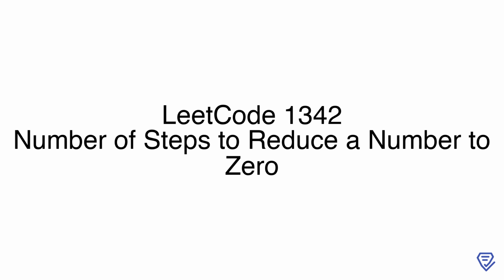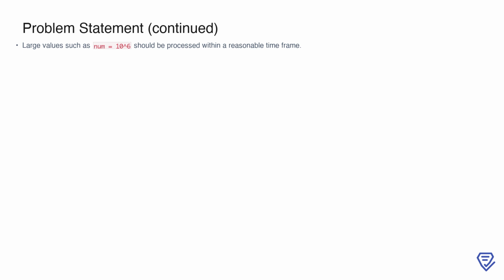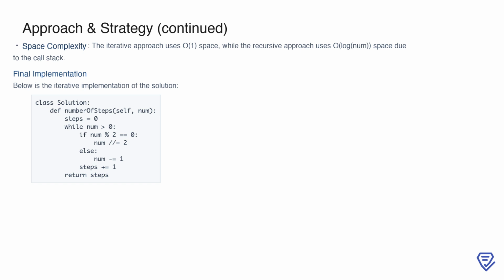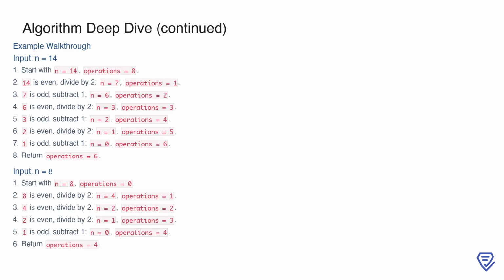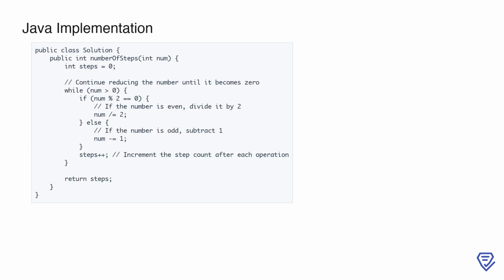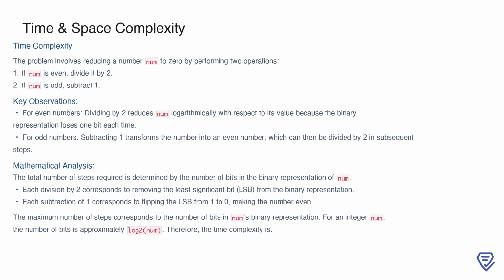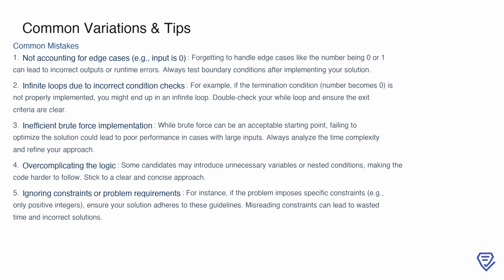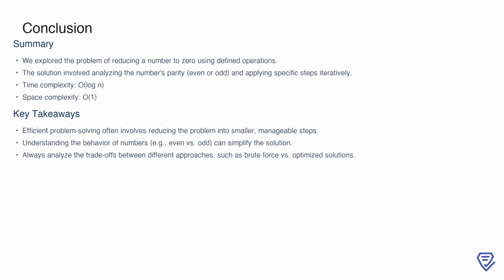LeetCode 1342: Number of Steps to Reduce a Number to Zero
Difficulty: Easy

📚 Topics: Math, Recursion, Stack

⏱️ Timestamps:
00:00 - LeetCode 1342: Number of Steps to Reduce a Number to Zero
00:23 - Problem Statement
00:55 - Problem Statement (continued)
01:34 - Problem Statement (continued)
02:08 - Problem Statement (continued)
03:13 - Problem Statement (continued)
03:50 - Approach & Strategy
05:10 - Approach & Strategy (continued)
06:30 - Approach & Strategy (continued)
07:28 - Algorithm Deep Dive
08:19 - Algorithm Deep Dive (continued)
09:01 - Algorithm Deep Dive (continued)
09:45 - Algorithm Deep Dive (continued)
10:28 - Algorithm Deep Dive (continued)
11:38 - Python Implementation
13:28 - Java Implementation
13:56 - Solution Walkthrough
14:47 - Solution Walkthrough (continued)
15:32 - Solution Walkthrough (continued)
16:23 - Solution Walkthrough (continued)
16:59 - Time & Space Complexity
17:50 - Time & Space Complexity (continued)
18:43 - Time & Space Complexity (continued)
19:41 - Common Variations & Tips
20:52 - Common Variations & Tips (continued)
22:07 - Common Variations & Tips (continued)
23:28 - Conclusion
23:50 - Thank You!